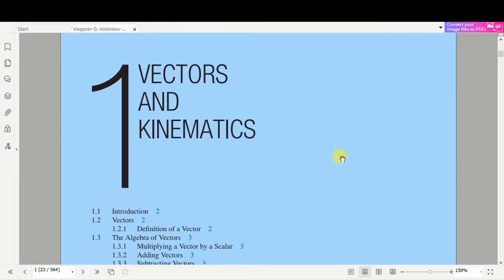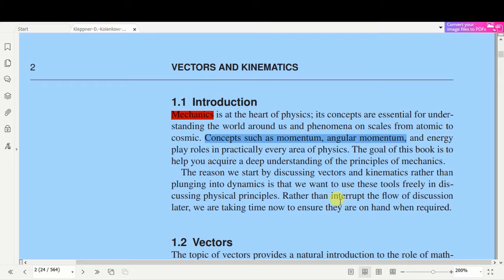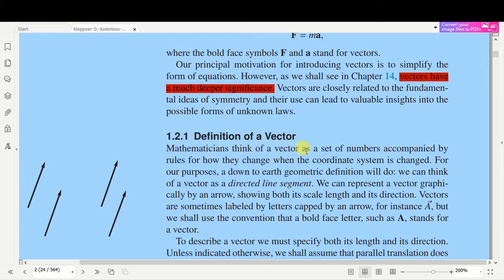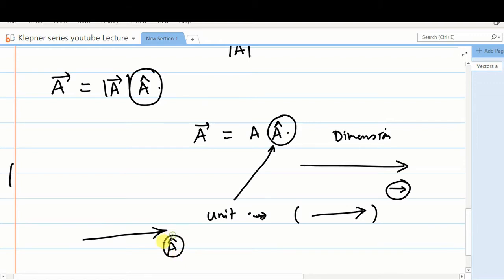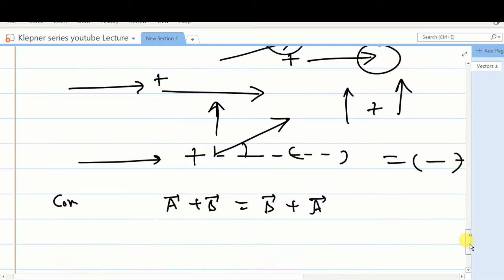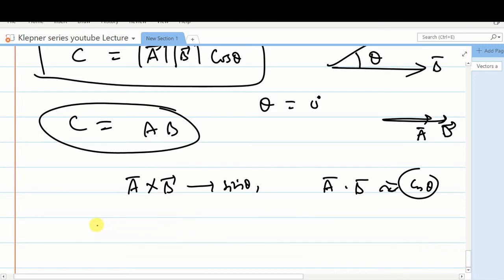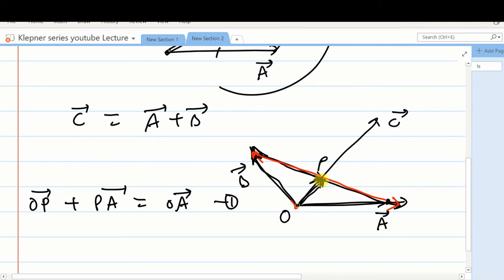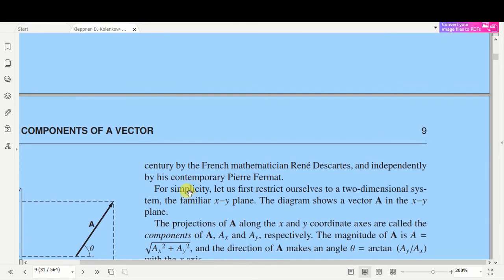Kleppner and Kolenkow Lecture Series | Why do we study Vectors? Part 04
Current Video Description: Advanced Lecture on Vector .
You can watch at 480P for rich experience without
loosing much data.
Basic Tutorial 02:
[1] 0:00 - Intro
[2]01:09 -- Definition of  vectors
[3] 11:40 -- Algebra of Vectors

Videos Type in This Channel:
Educational:
[5] Technology
[6] Tutorial on LaTeX and Wolfram Mathematica.

Thumbnail Making Software - Adobe Photoshop cc2015